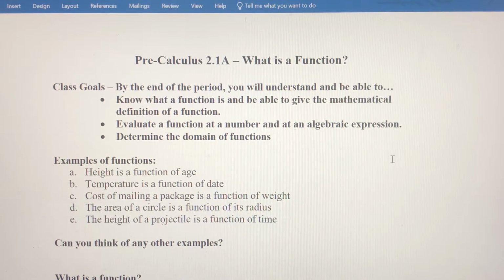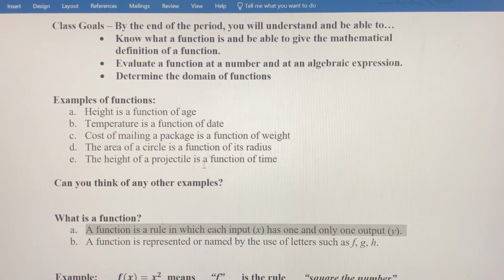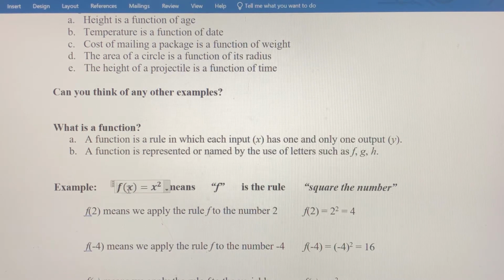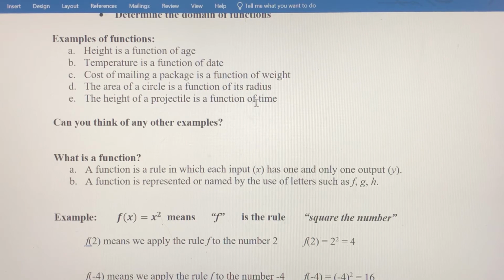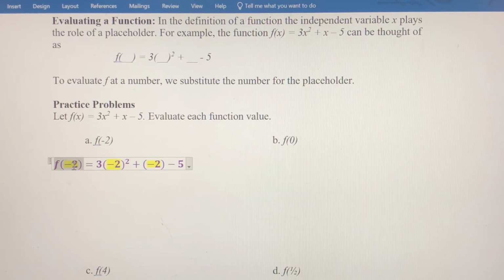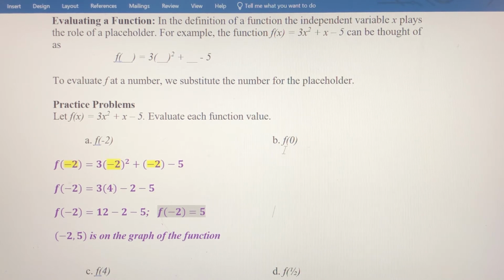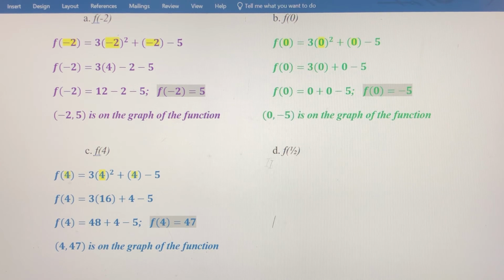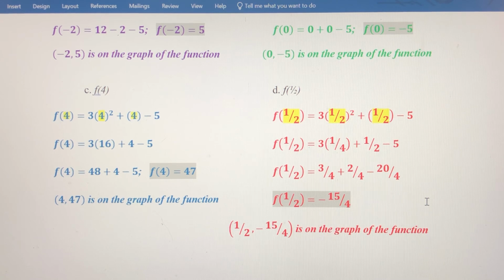Evaluating Functions for Numeric Values Using Function Notation (What is a function?)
In this video, we review what functions are and some vocabulary associated with functions. Then, we evaluate a given function for four different numerical values.